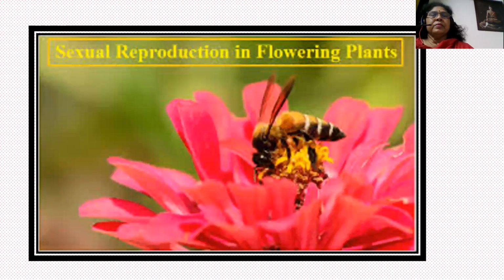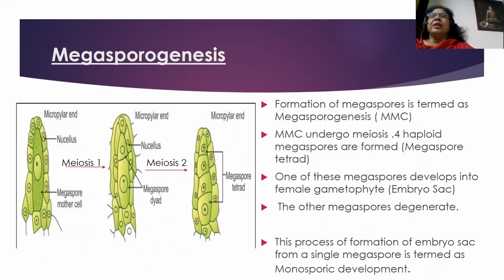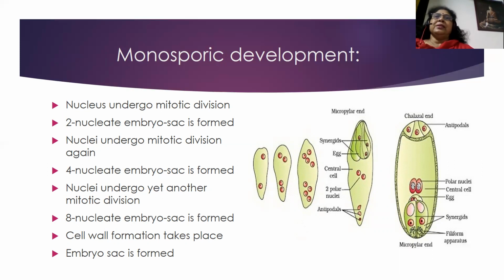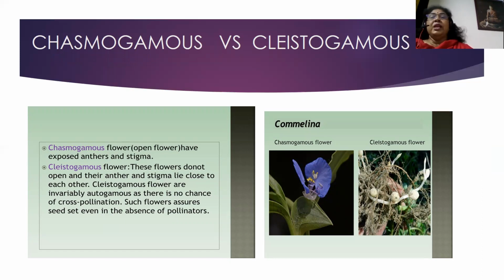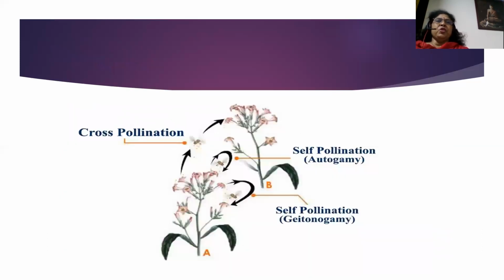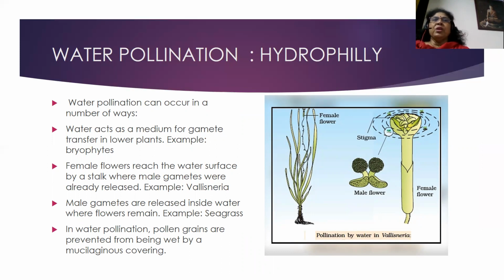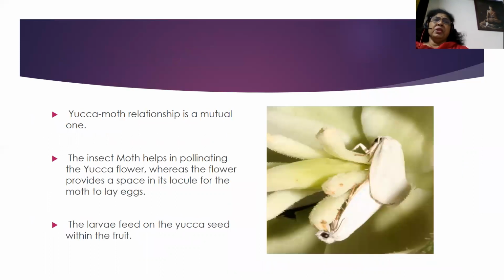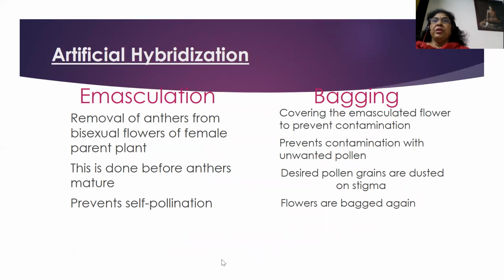CLASS XII BIOLOGY CH 2 REPRODUCTION IN FLOWERING PLANTS ( VIDEO 2)